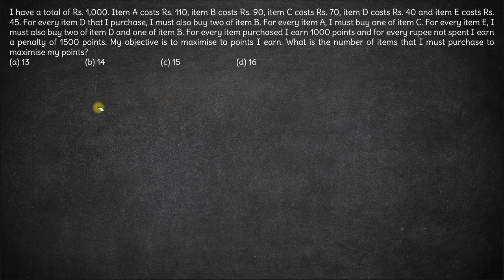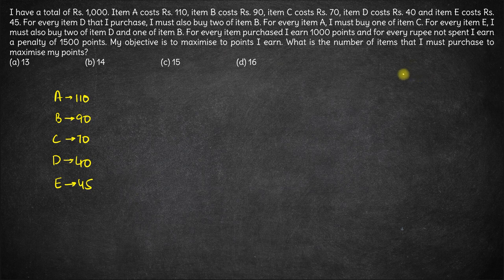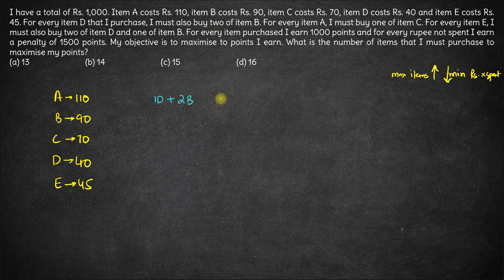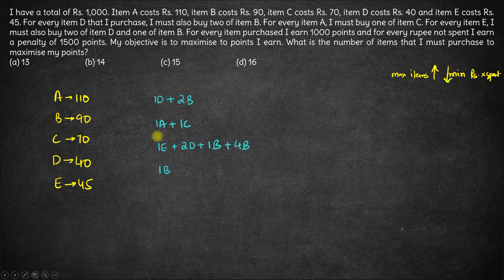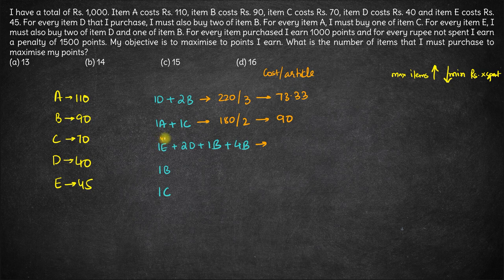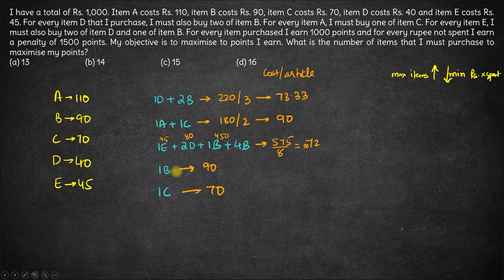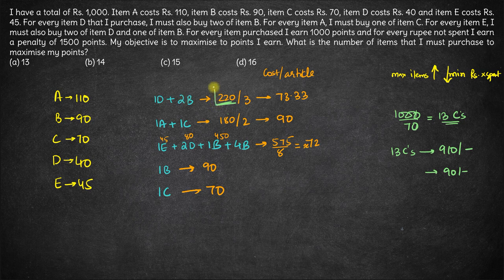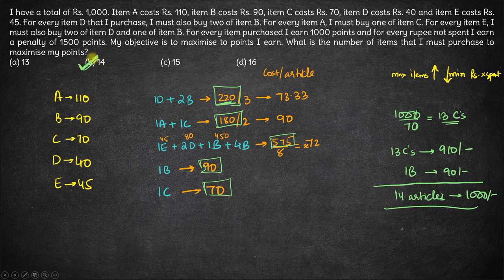CAT 2001 LRDI Set 12 Items A, B C & D